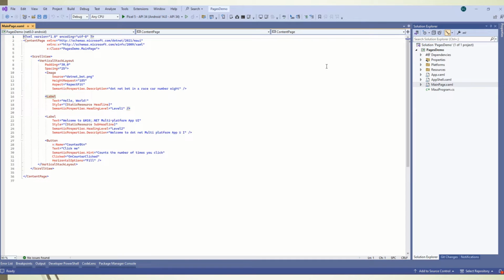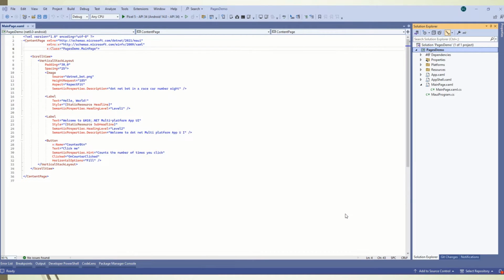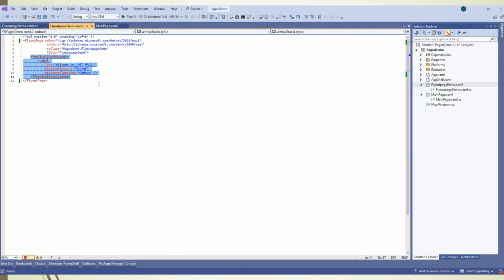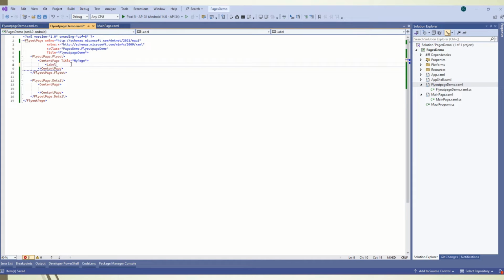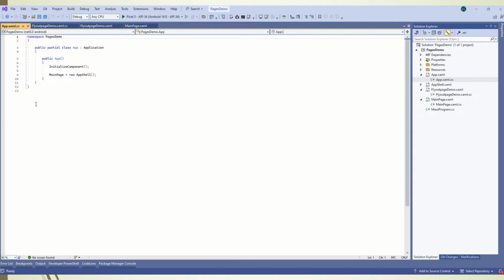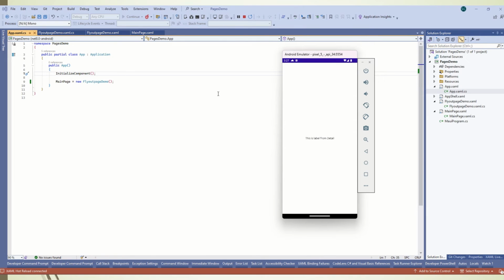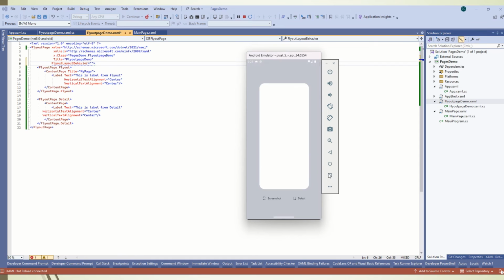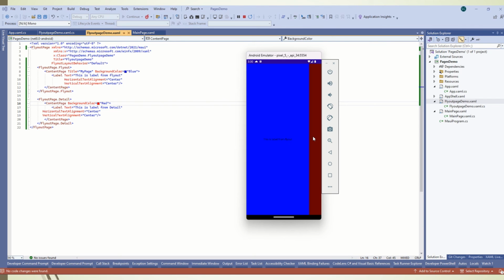DOT NET MAUI TUTORIAL Part 6 - FlyoutPage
Welcome to Chop Code! In this tutorial, we're diving deep into the world of .NET MAUI with a focus on Flyout Pages. Flyout Pages are a powerful feature in .NET MAUI that allow you to create intuitive and navigable user interfaces for your cross-platform applications.

In this video, we'll explore:

An introduction to Flyout Pages and their significance in app development
Practical demonstrations on setting up and customizing Flyout Pages in your .NET MAUI projects
Tips and best practices for leveraging Flyout Pages to enhance your app's user experience
Whether you're new to .NET MAUI or looking to expand your knowledge, this tutorial will provide you with valuable insights and skills to level up your app development game.